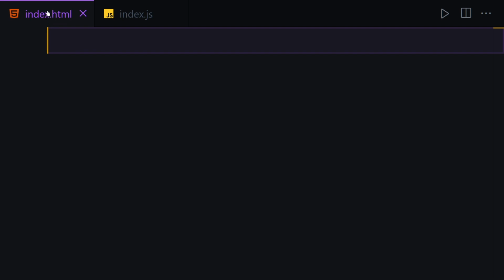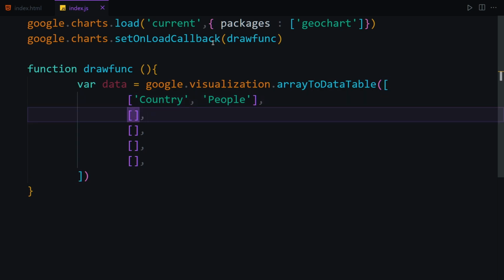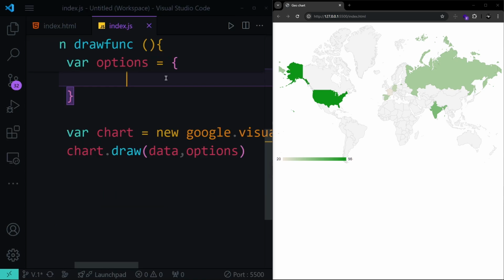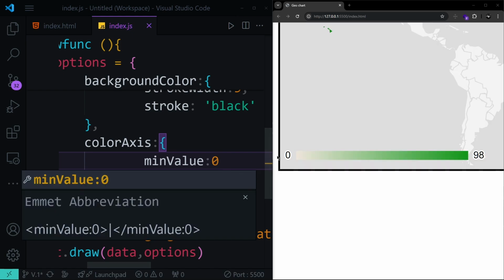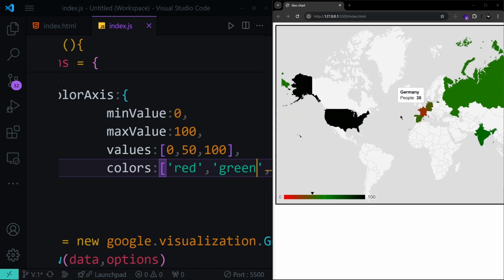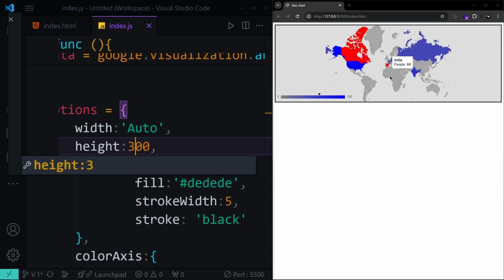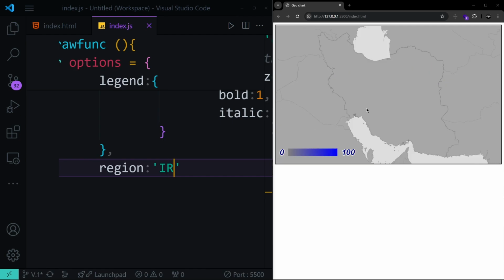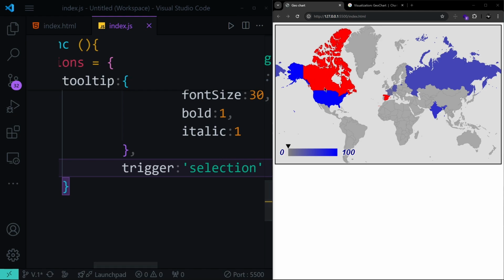How to code GEO charts | using google Chart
Hello everyone in these series of videos we are going to talk about how to
implement charts in javascript and html with no frameworks only using vanila js this video is about Geo charts and maps that we can show any thing anywhere that we want using Google charts

0:00 intro
0:34 HTML
2:15 google load, import
3:30 set data
6:04 draw,add to webpage
8:00 style & settings
11:04 change indicator
11:56 min value
12:53 max value
13:20 change colors
16:27 default color
19:20 Aspect ratio
22:00 show part of map
25:56 tooltip